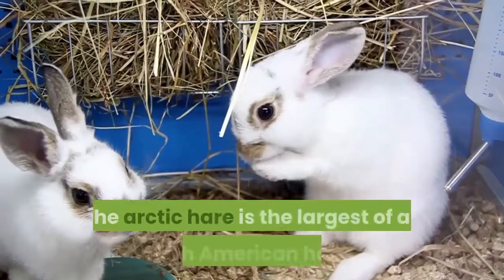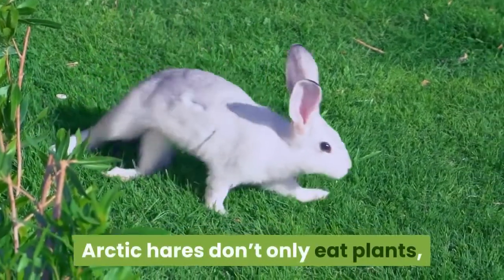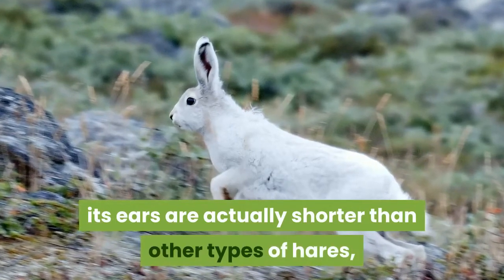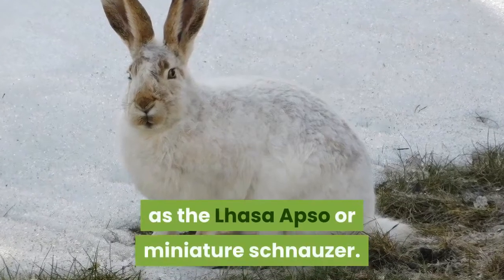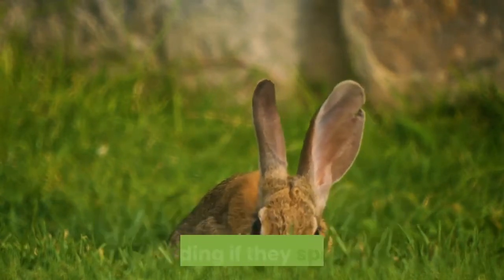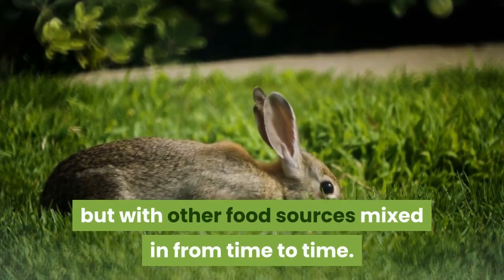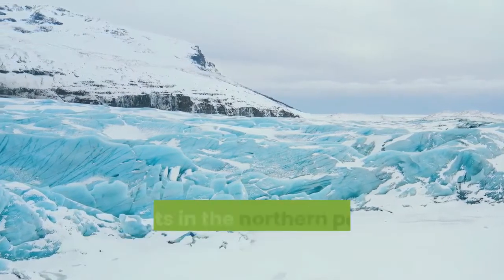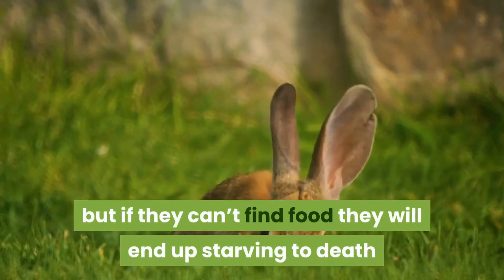Arctic hare facts || Arctic Hare Appearance and Behavior || Arctic Hare Habitat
Arctic Hare, The arctic hare is the largest of all North American hares. It has long claws on all four feet, but these on its hind legs are especially long, to allow is to dig into packed ice and snow when it runs and to make a hole for shelter.